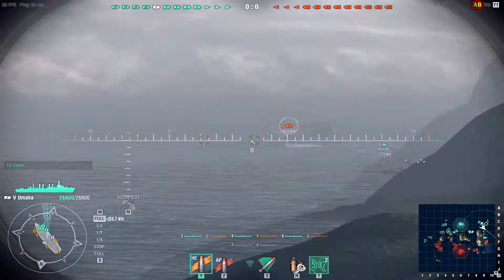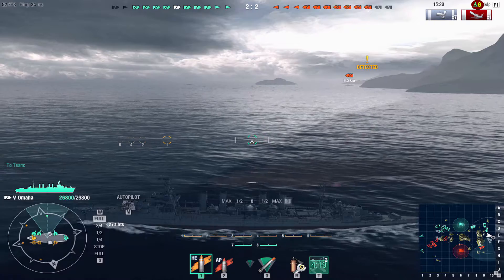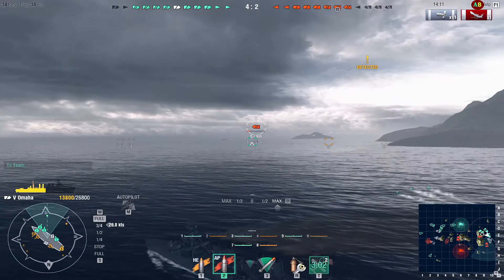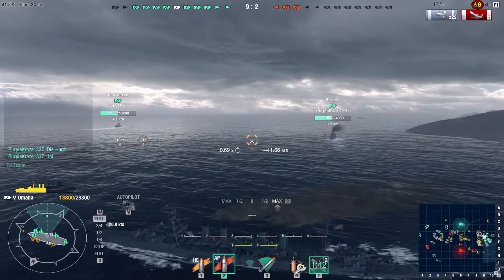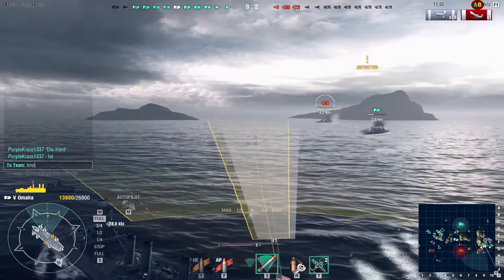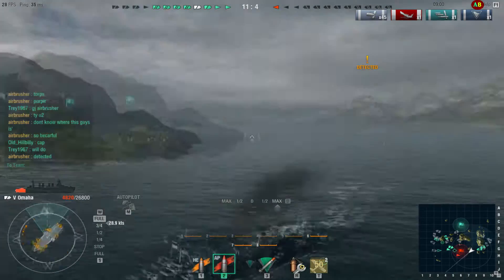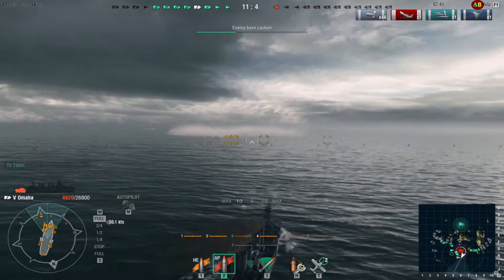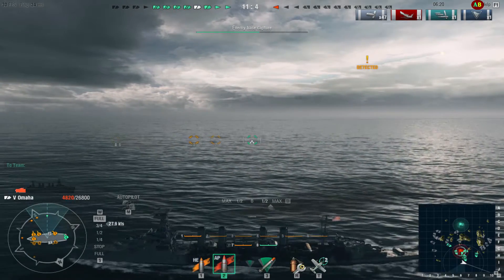World Of Warships Omaha U.S. destroyer... now we're cooking!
World Of Warships Omaha. I have had a love hate relationship with this DD. It's not the best destroyer in the game but it does have its moments. Up until this batle I wasn't fully upgraded. This battle was so different for me in this thing. It was responsive and had some good fire power. Felt like I was actually a force on the battle field again. Still has those crappy american torpedos but decent guns and I do help the Battleships put some enemy steel on the sea floor. Hope you enjoy and have fun.

Fri-Sun 9PM til 12 AM